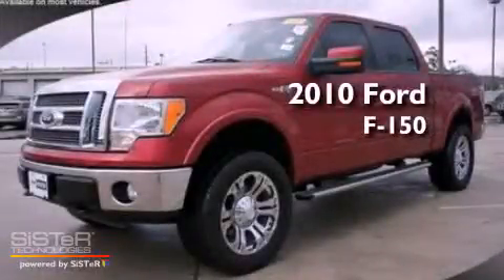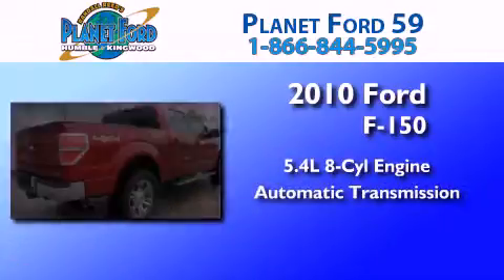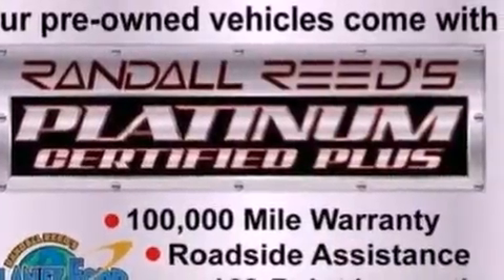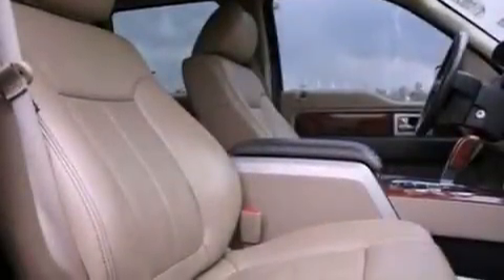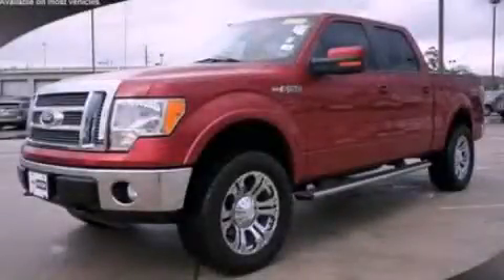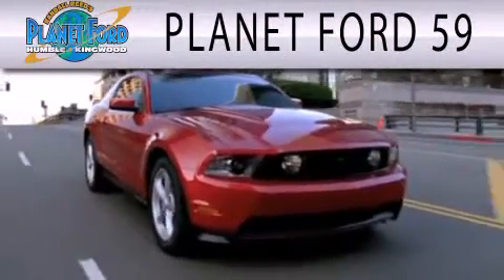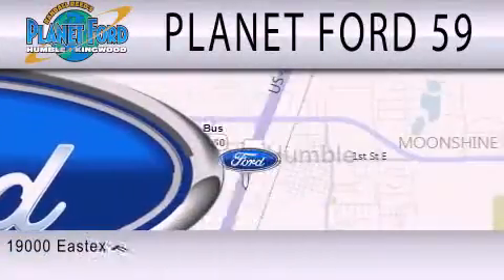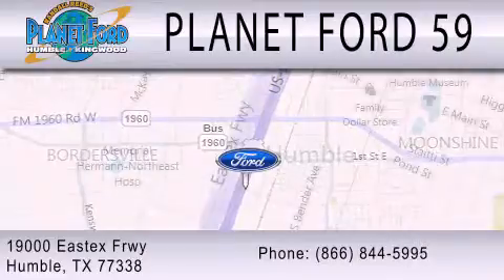2010 Ford F-150 Spring TX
Year : 2010
 Make : Ford
 Model : F-150
 Engine : 5.4L V8 24V MPFI SOHC FLEXIBLE FUEL
 Trans . : 6-SPEED AUTOMATIC
 Exterior : RED
 Miles : 33,775

 Stock : P12946